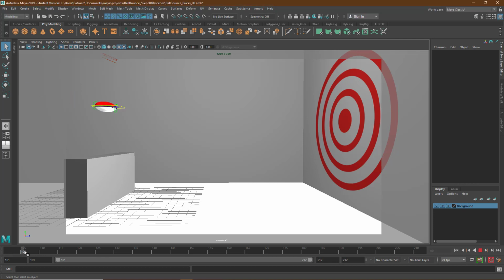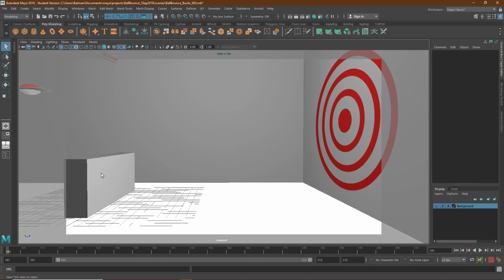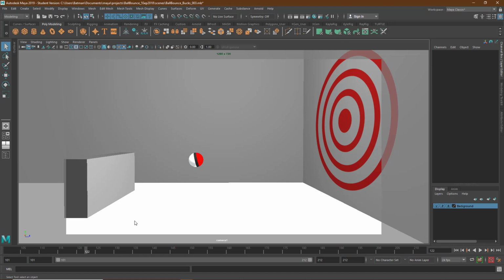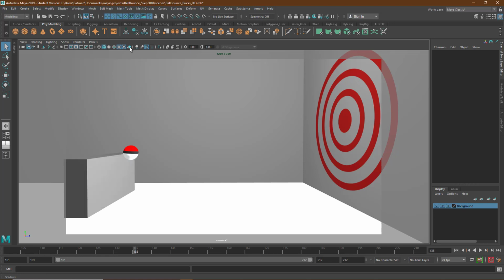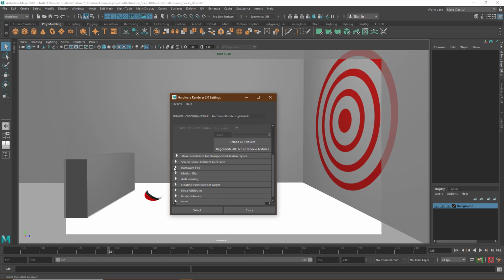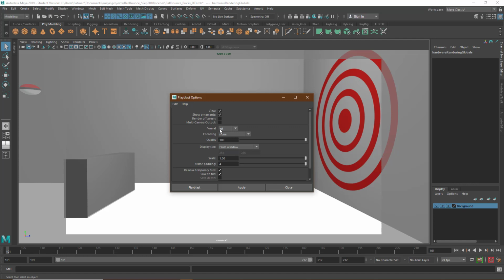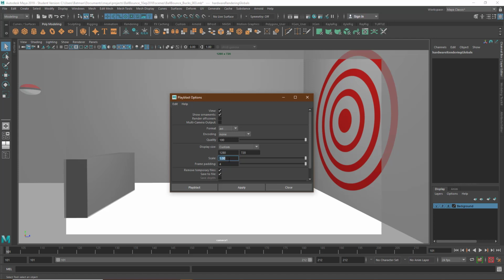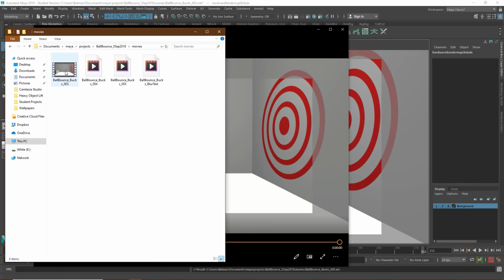Rendering Quality Playblasts in Maya 2019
Today we are looking at getting decent quality playblasts in Maya 2019 for animation.